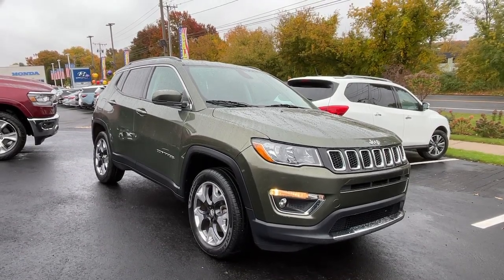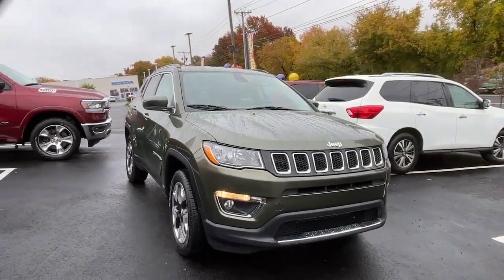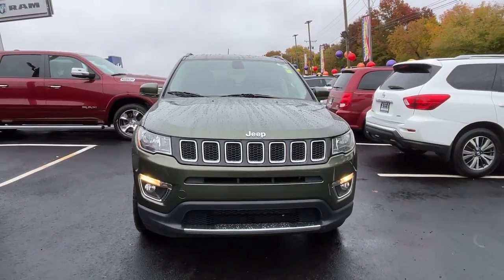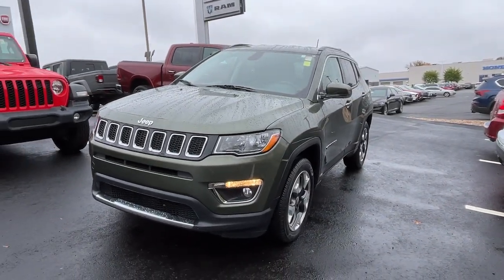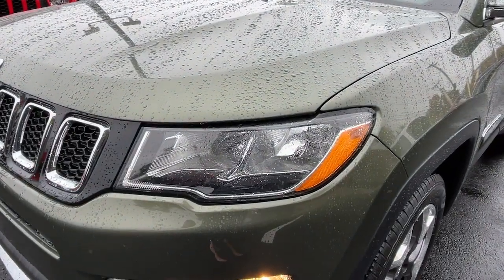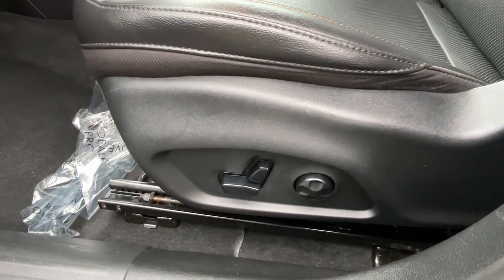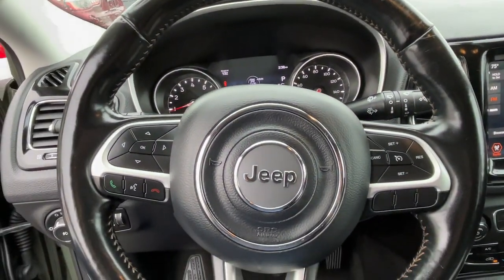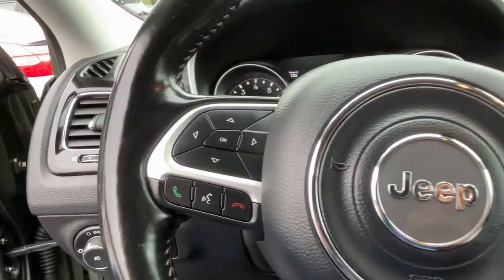2020 Jeep Compass Danbury CT, New Fairfield CT, brookfield CT, New Milford, CT, Carmel, NY D4653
Olive Green Pearlcoat Used 2020 Jeep Compass Limited 4x4 available in 100 B Federal Road, Danbury, Connecticut at Danbury CJDR Kia. Servicing the Danbury, New Fairfield, Brookfield, New Milford, CT area.

#{MAKE}
#{MODEL}
2020 Jeep Compass Limited 4x4 - Stock#: D4653

CARFAX 1-Owner Jeep Certified Superb Condition. $4200 below J.D. Power Retail! EPA 30 MPG Hwy/22 MPG City! Heated Leather Seats Satellite Radio Back-Up Camera ENGINE: 2.4L I4 ZERO EVAP M-AIR W/ESS... Aluminum Wheels READ MORE! BUY WITH CONFIDENCE: CARFAX 1-Owner 125-Point Inspection and Reconditioning 7-Year/100000-Mile Powertrain Limited warranty Rental Car Allowance 24-Hour Towing and Roadside Assistance Carfax Vehicle History Report 3-Month/3000-Mile Maximum Care Coverage Lifetime Certified Warranty Upgrades Available Introductory 3-month subscription to SiriusXM Satellite Radio AFFORDABLE: This Compass is priced $4200 below J.D. Power Retail. Approx. Original Base Sticker Price: $30100*. KEY FEATURES INCLUDE: Leather Seats 4x4 Heated Driver Seat Back-Up Camera Satellite Radio Rear Spoiler MP3 Player Keyless Entry Privacy Glass Child Safety Locks. OPTION PACKAGES: TRANSMISSION: 9-SPEED 948TE AUTOMATIC (STD) ENGINE: 2.4L I4 ZERO EVAP M-AIR W/ESS (STD). Jeep Limited with Olive Green Pearlcoat exterior and Black interior features a 4 Cylinder Engine with 180 HP at 6400 RPM*. Serviced here Non-Smoker vehicle Originally bought here EXPERTS ARE SAYING: Great Gas Mileage: 30 MPG Hwy. Prices excludes tax title DMV and Dealer Fee of $1299. Price subject to change without notice. Pricing analysis performed on 10/14/2022. Horsepower calculations based on trim engine configuration. Fuel economy calculations based on original manufacturer data for trim engine configuration. Please confirm the accuracy of the included equipment by calling us prior to purchase.